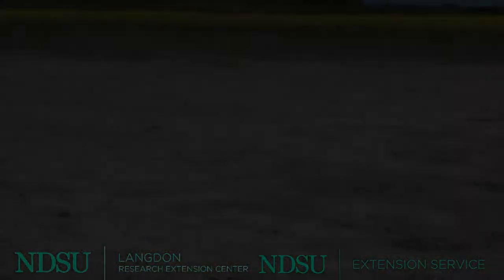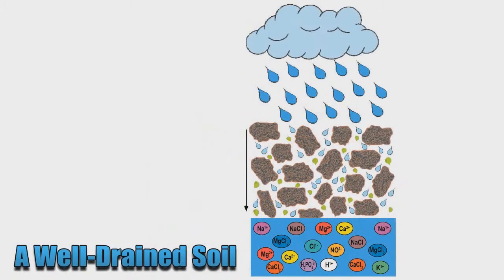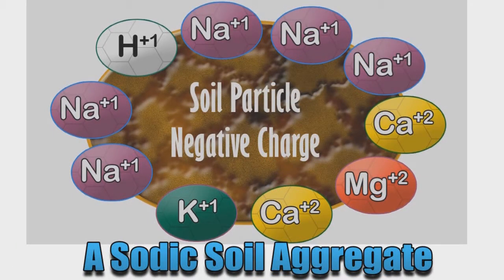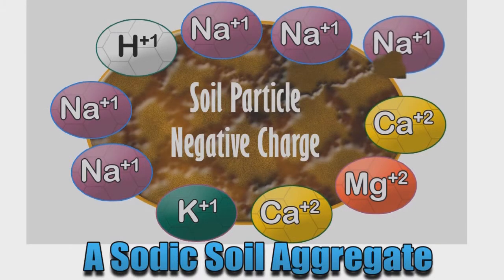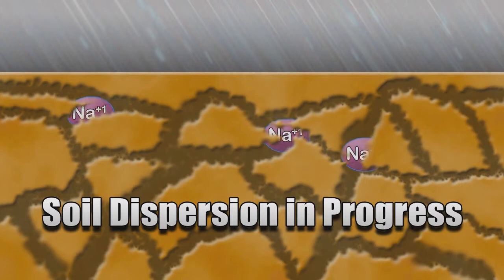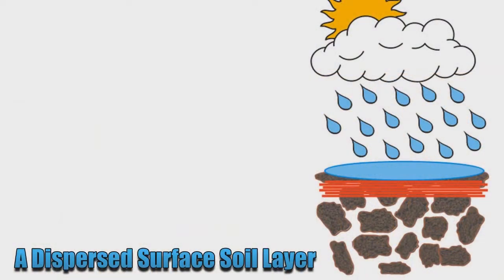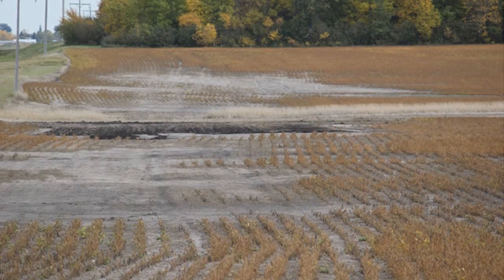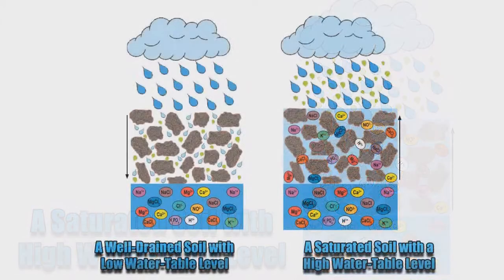LANGDON RESEARCH EXTENSION CENTER GROUNDWATER MANAGEMENT PROJECT - PART ONE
For over 100 years the NDSU Langdon Research Extension Center has worked with growers in a nine county region to address critical production problems associated with production agriculture. This Groundwater Management Project is a modern day example of the Langdon Research Extension Center partnering with the agricultural industry to provide data demanded by growers to address soil health and profitability.